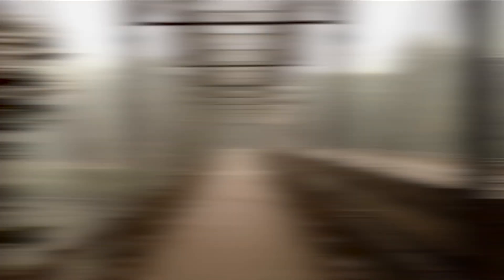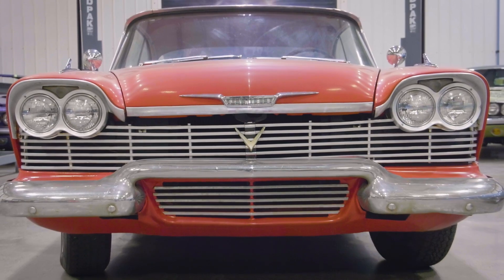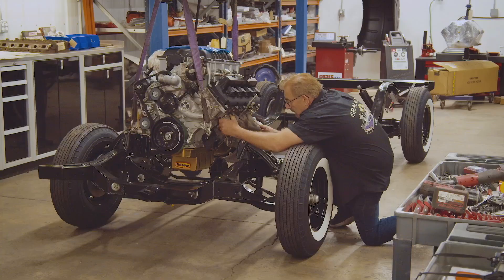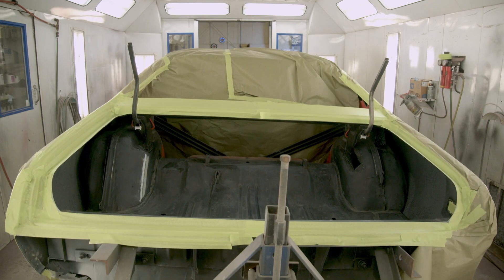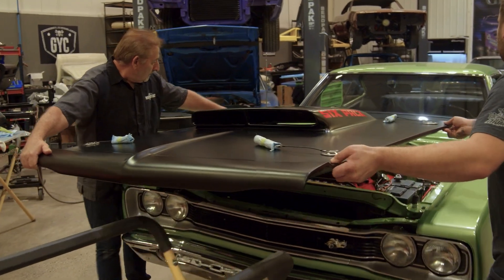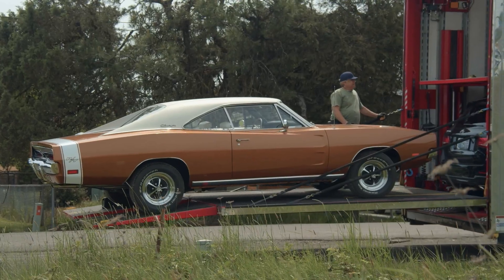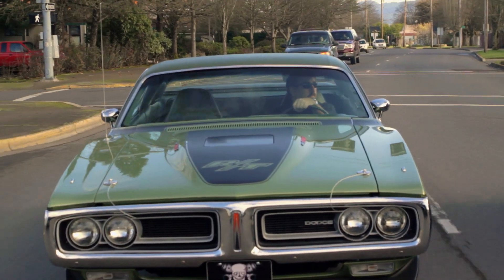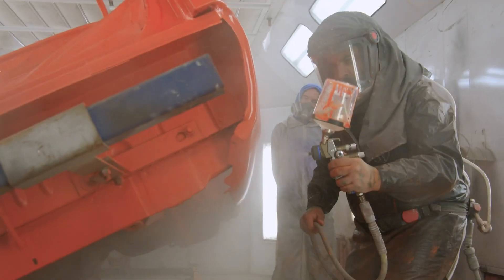GRABBIN' AIR ON A 1970 ROAD RUNNER 383 4-SPEED CONVERTIBLE THAT IS ONE OF ONLY 3 MADE.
1,2,3, take a deep breath. This is what muscle cars of the 60's & 70's were all about. Wild options, gimmicks and bold colors. Learn about the N96 options between the years.